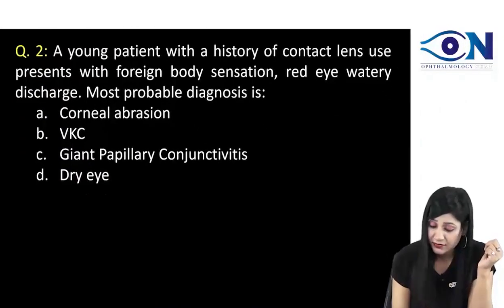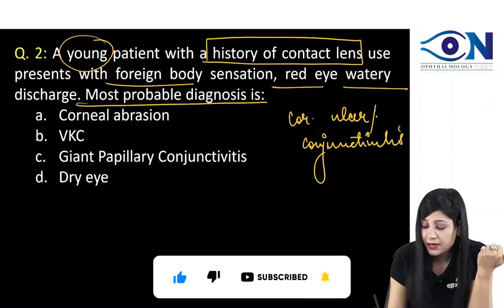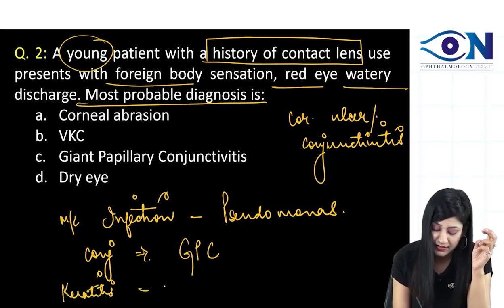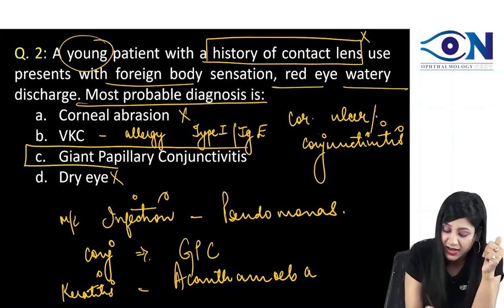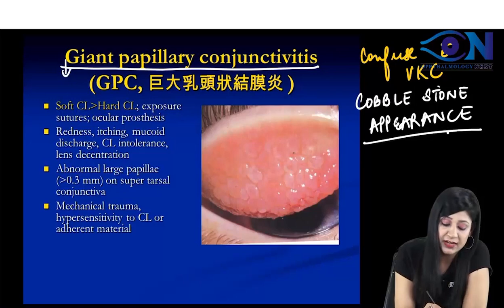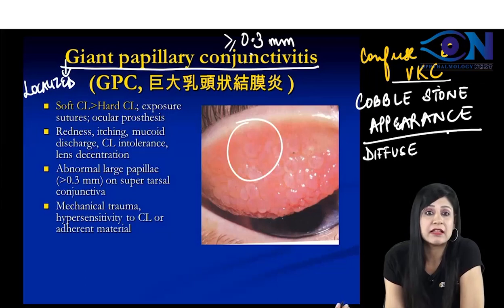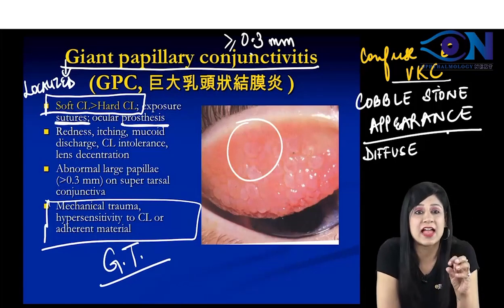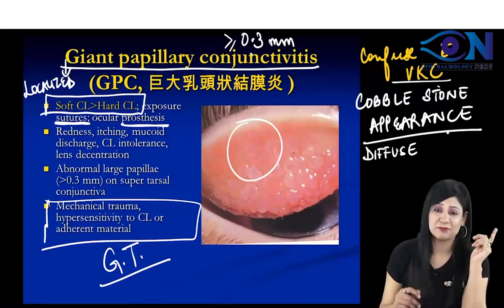Ophthalmology PYQs_FMGE_2 || Dr. Niha Aggarwal